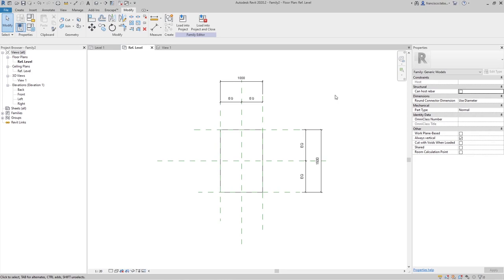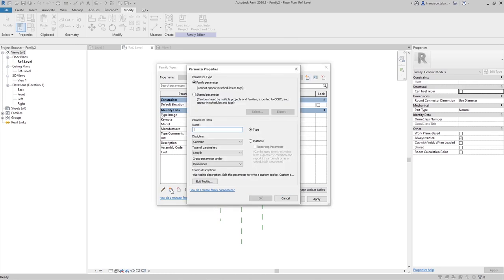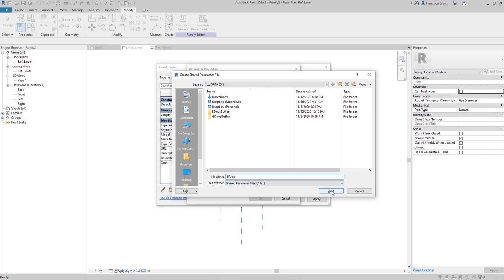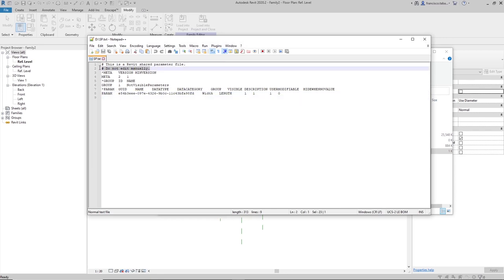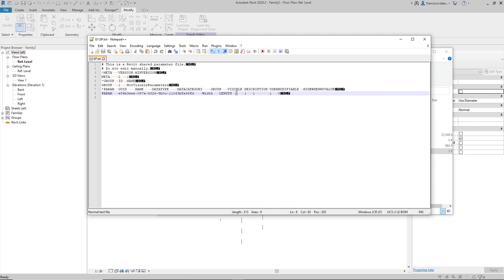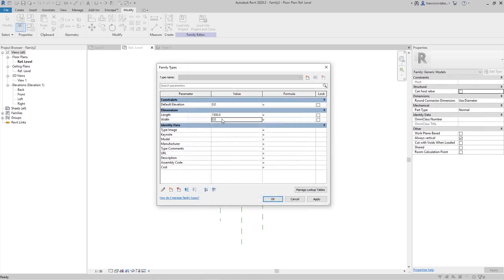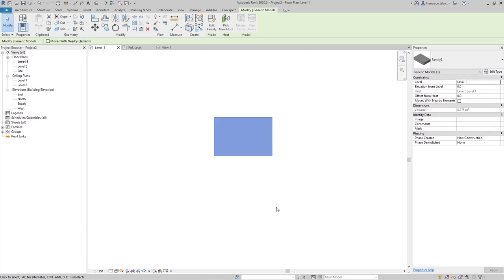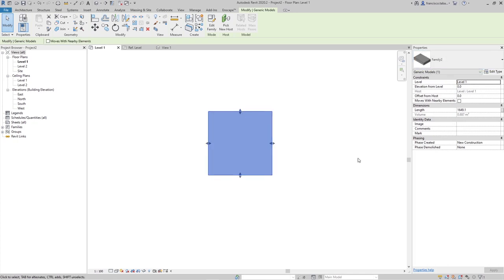Hide Family Parameters in Revit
We show you how to hide Family Parameters in the project environment so that they don't create confusion. We are going to modify the Shared Parameters file.